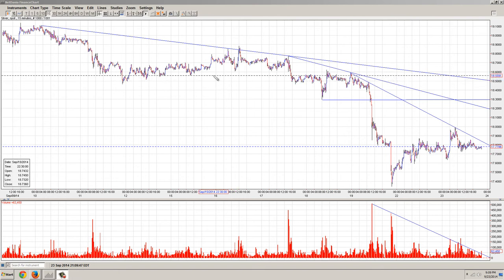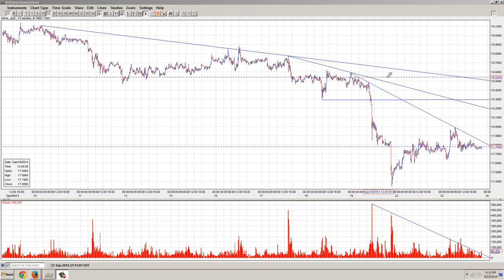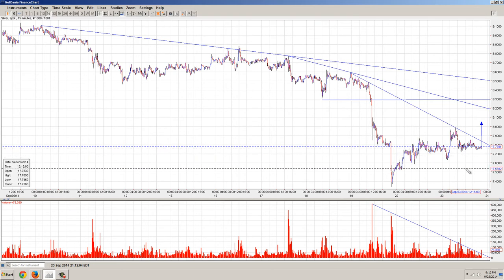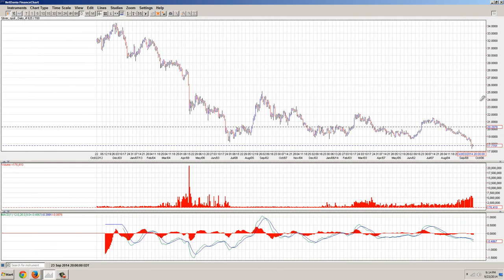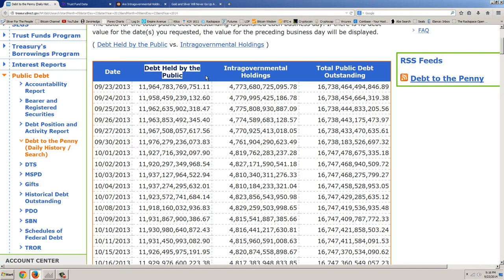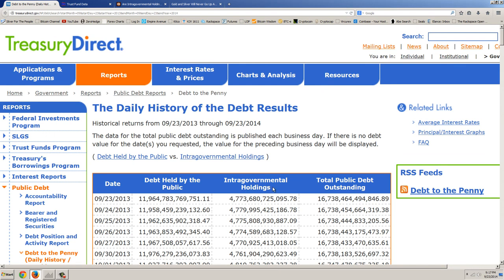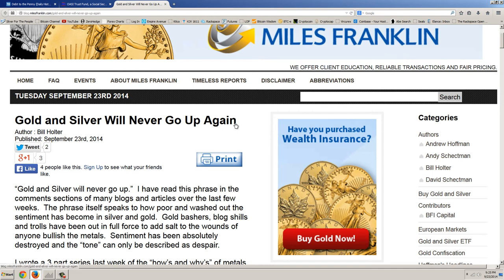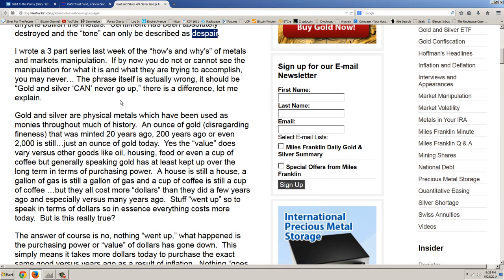Member Update 9/23/14 Can't Lose